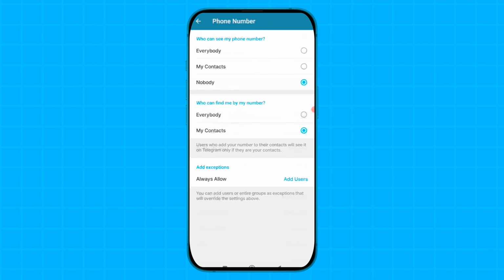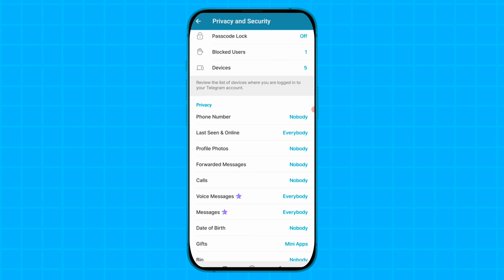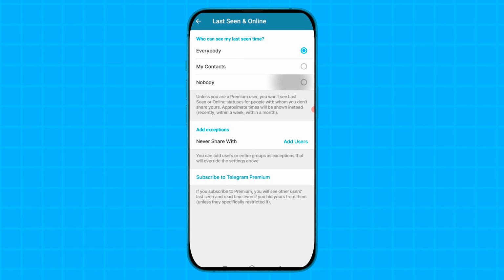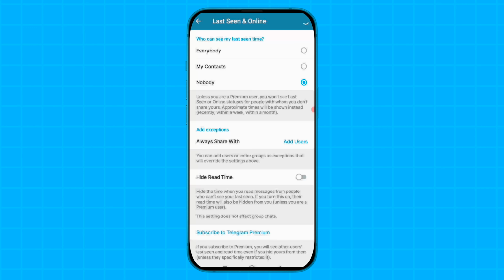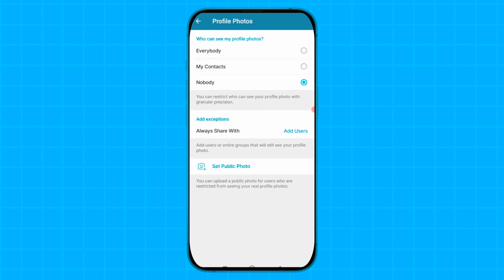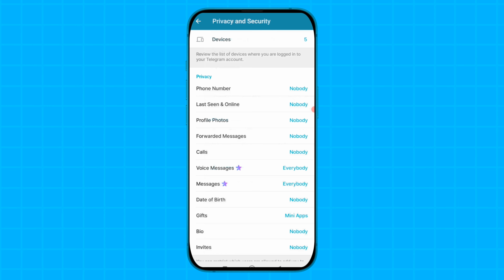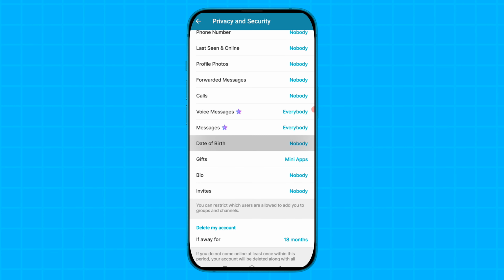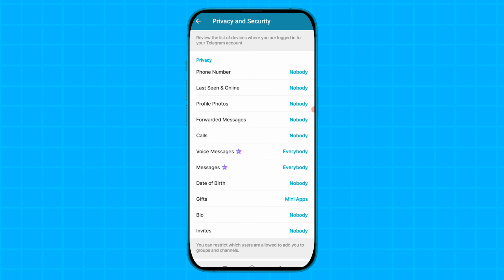Telegram Account Privacy Settings 2025 | How to use Privacy Setting on Telegram account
So hey guys in this video I will guide you how you can use privacy settings on your telegram account!